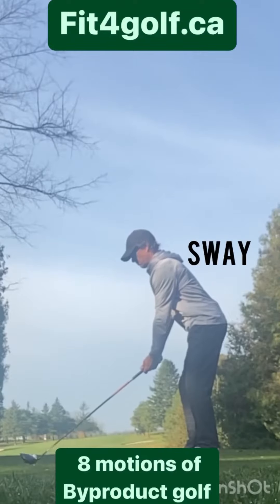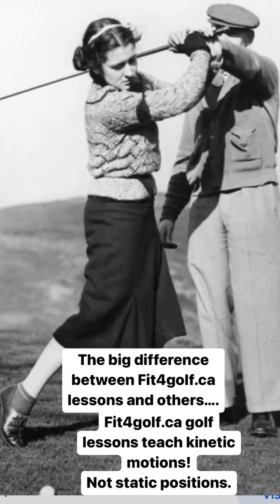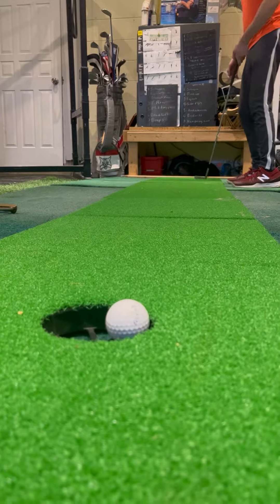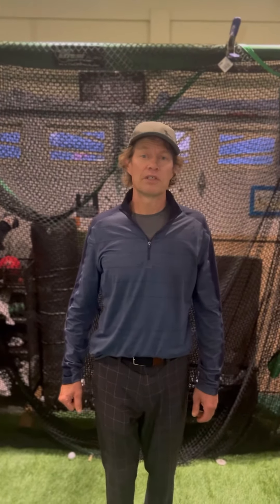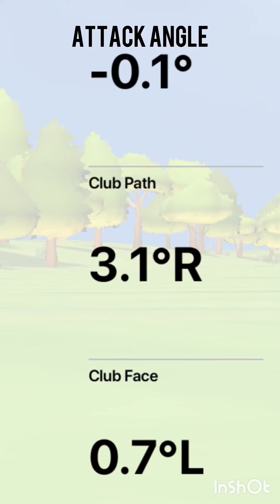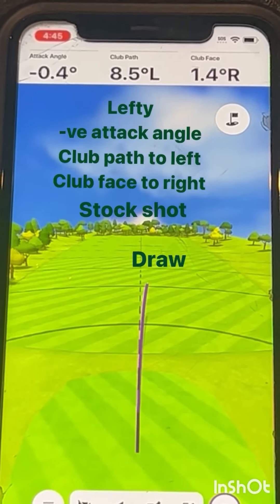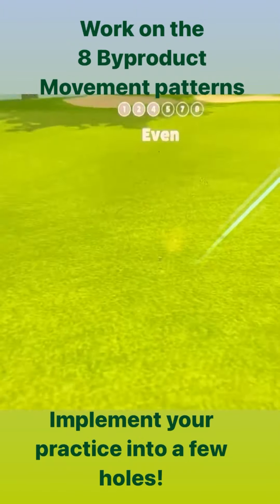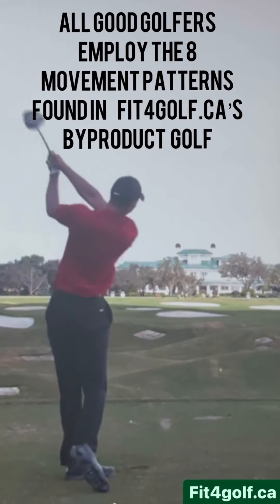Fit4golf.ca Golf Lessons Byproduct golf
What to expect from a Fit4golf.ca golf lesson